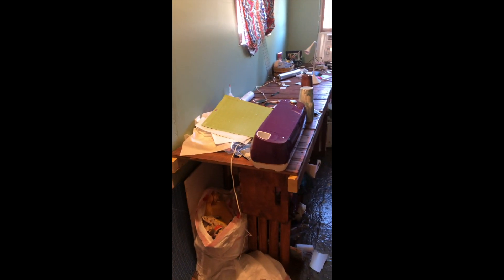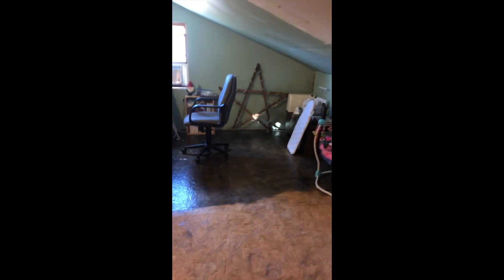Why You Need an Inventory System!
Setting up an inventory system can be daunting, but it's an important part of success as a reseller. This video documents our journey to a proper inventory system and a place to specifically designated for our inventory.